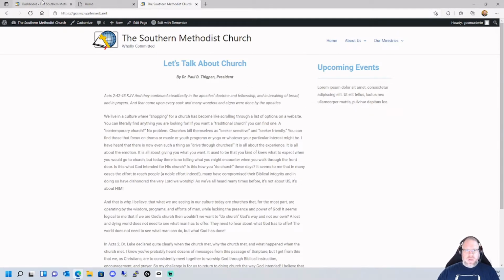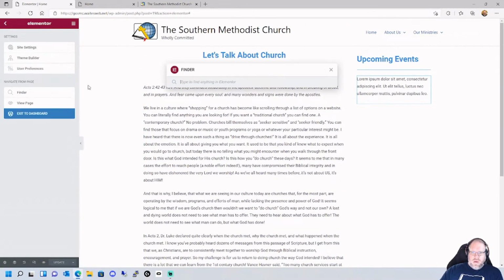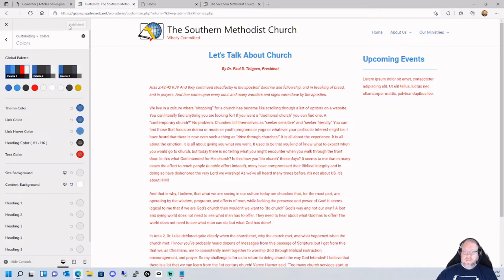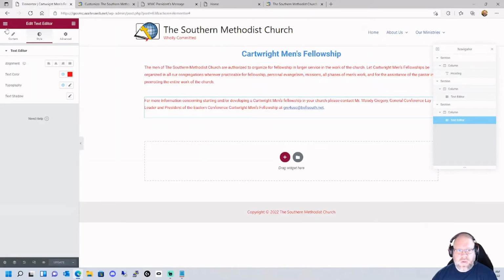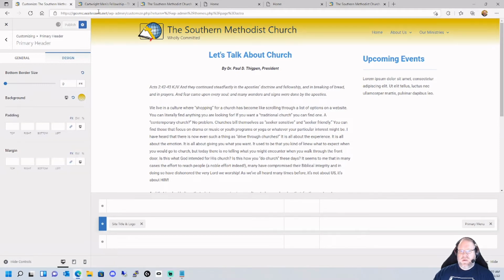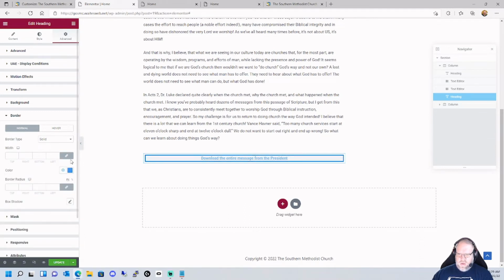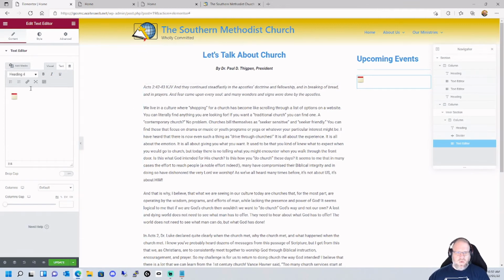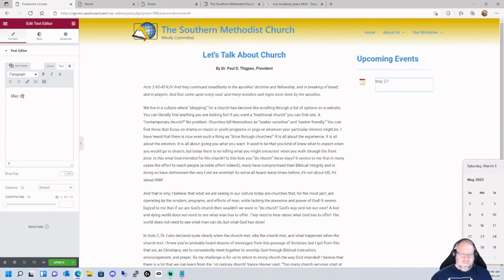Converting a website to WordPress Part 3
This is part three of me converting a website to a WordPress site.  I am using the Astra Pro plugin and theme.  To edit the pages, I am using the Elementor plugin.